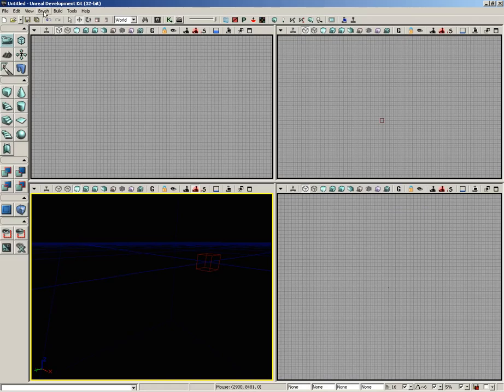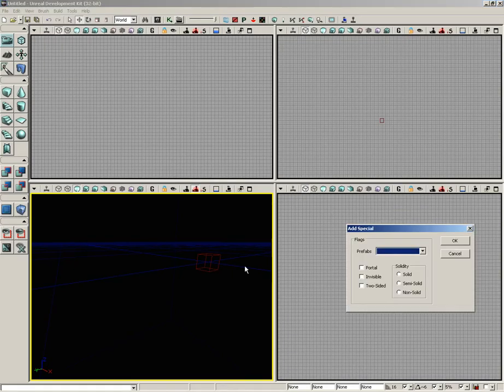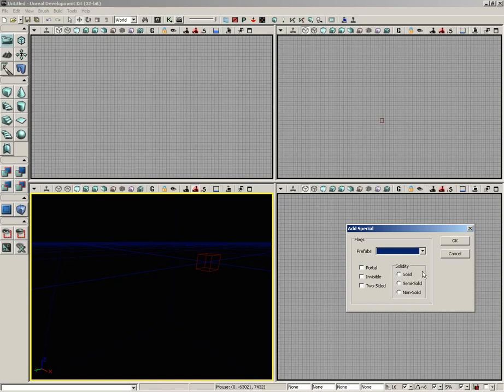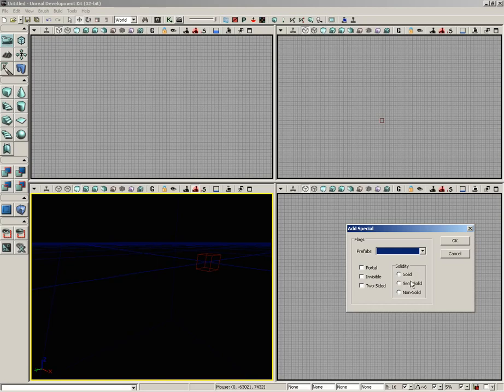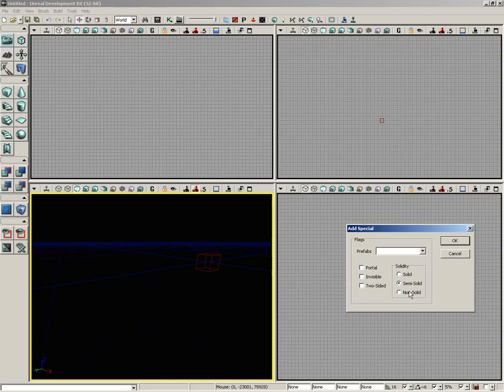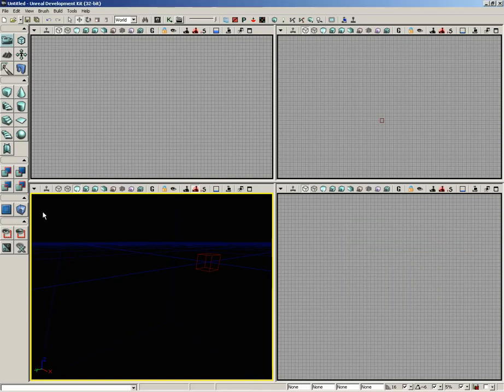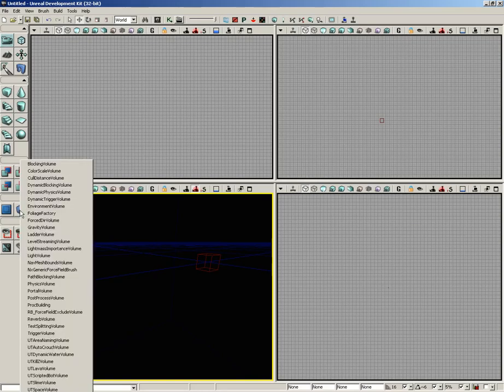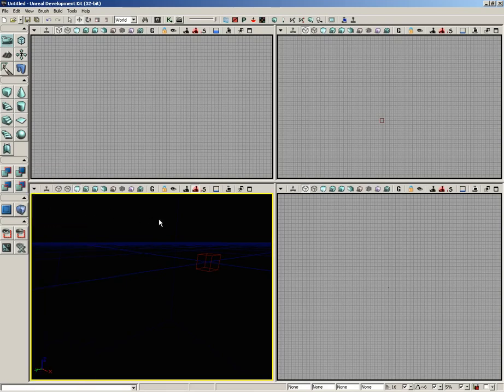UDK Tutorial Part 28: Toolbox- Add Special Brush and Volumes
n this video we briefly discuss the defunct Add Special option, as well as take a quick look at the available volumes.